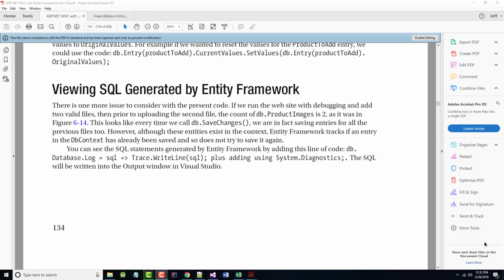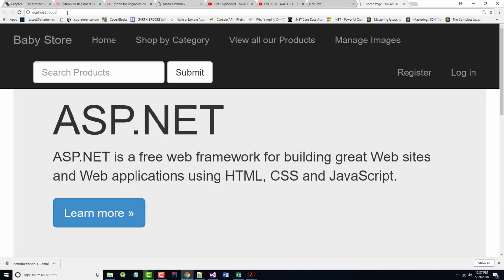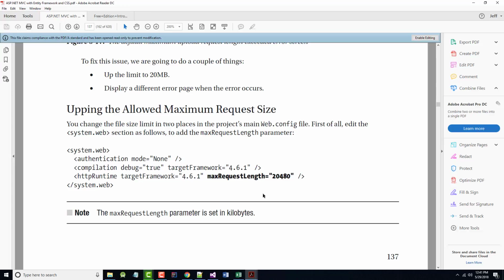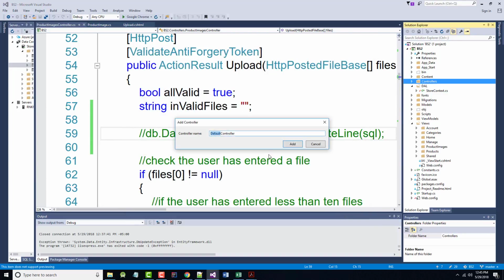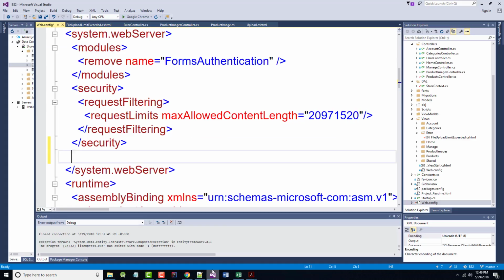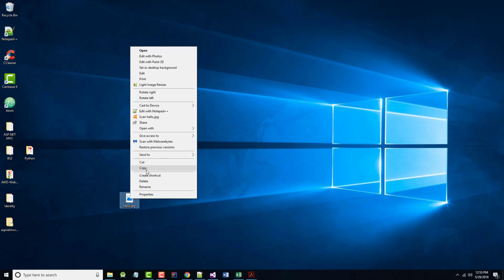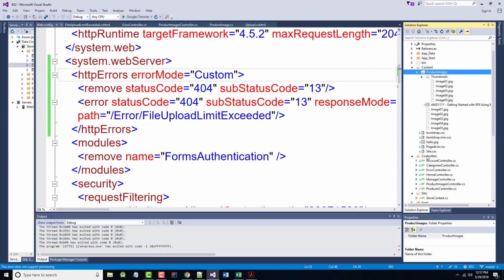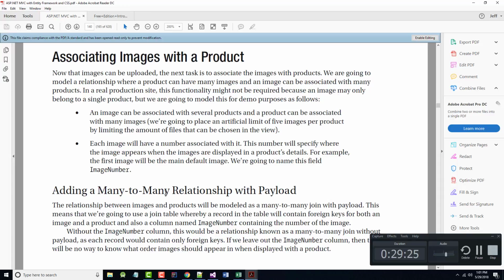AWD1111 - Naylor Text - Chapter06 - Part05